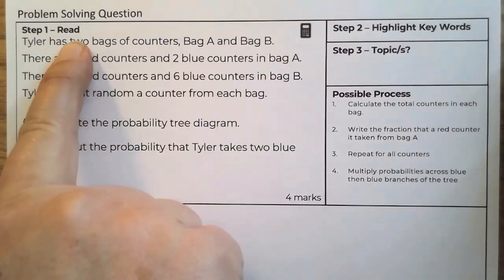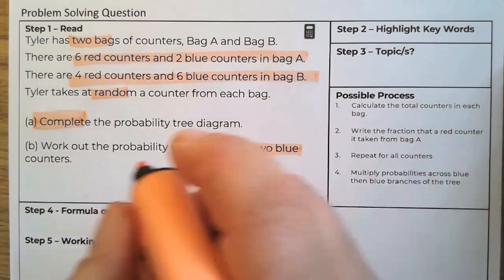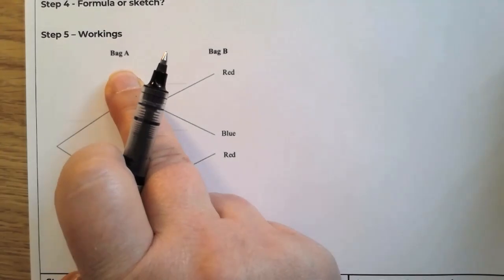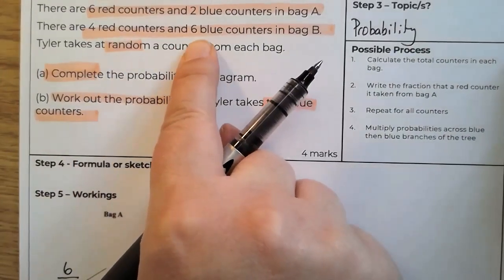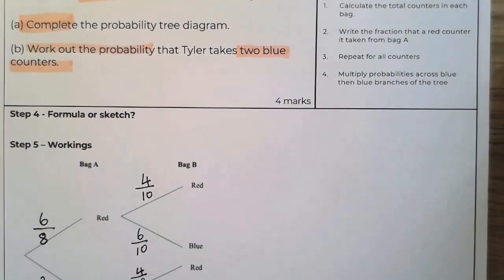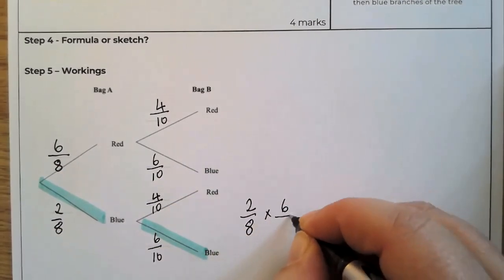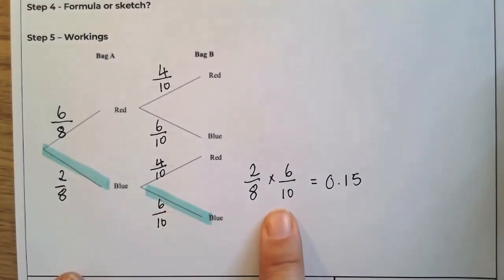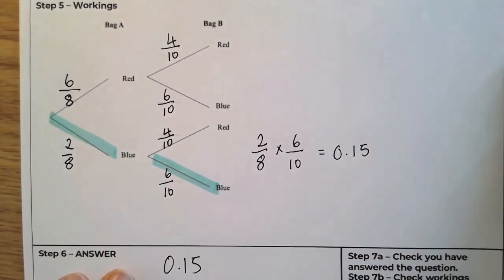Problem Solving in 5 minutes 4.1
Problem Solving in 5 minutes
Here is a quick revision walkthrough.
Pause the video before the question and try it yourself before watching the solution, or fast forwarding for the answer.

Problem Solving Question - Speed